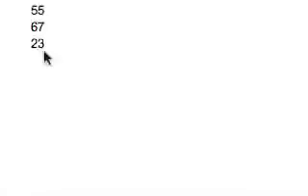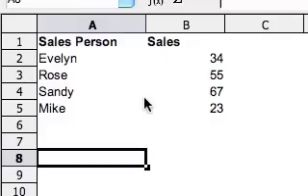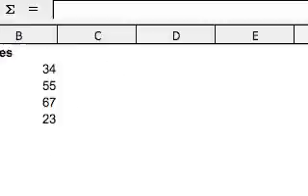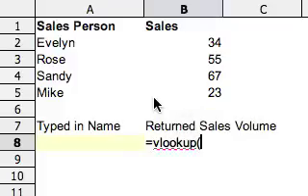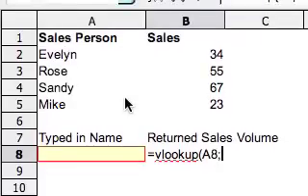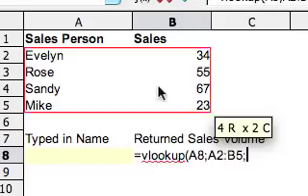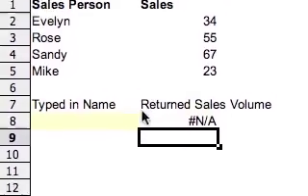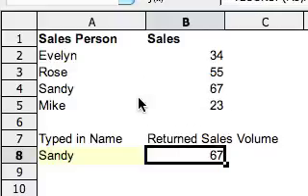Using VLOOKUP Part 1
VLOOKUP is a really useful, but often mis-understood function. It can be used for looking values up from a list, either finding an exact match or the nearest match.